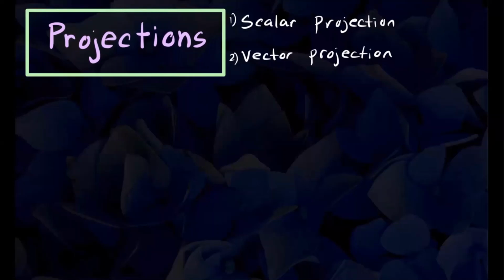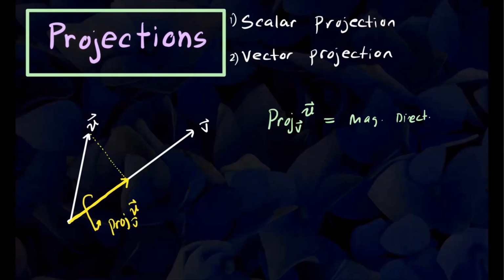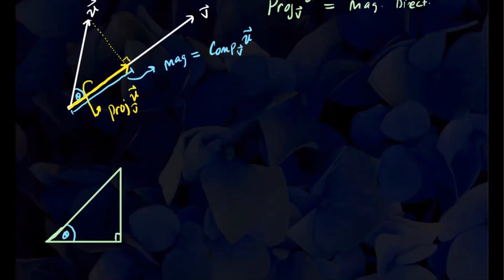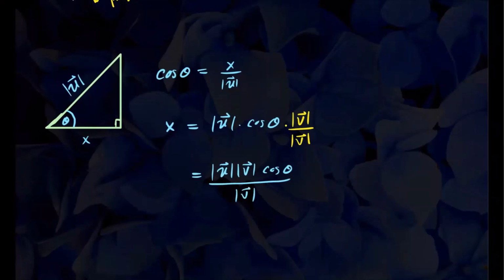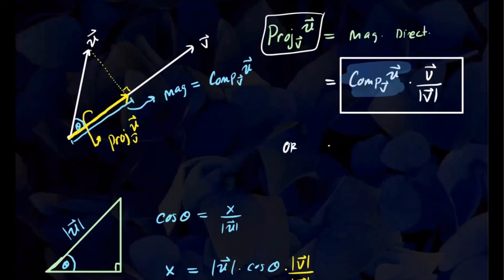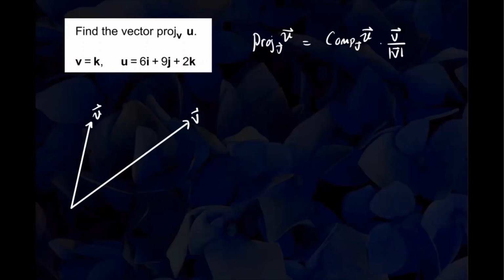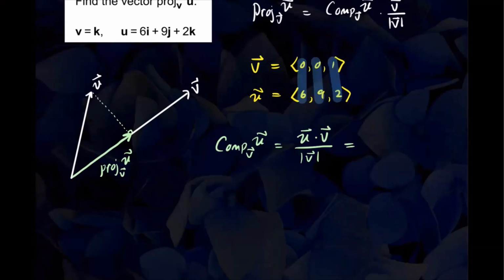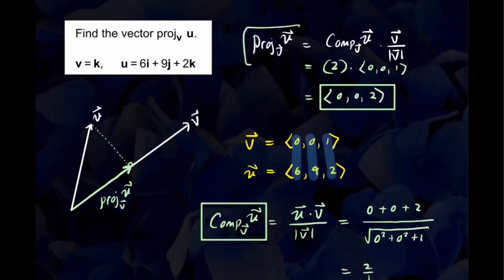Vector Projection | Illustration & One Example